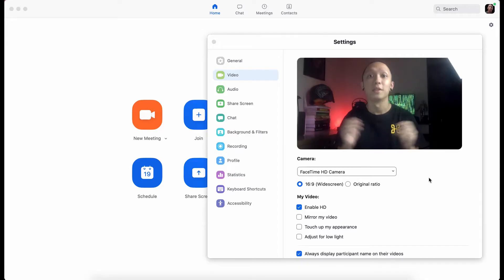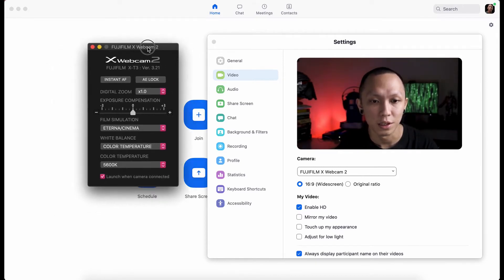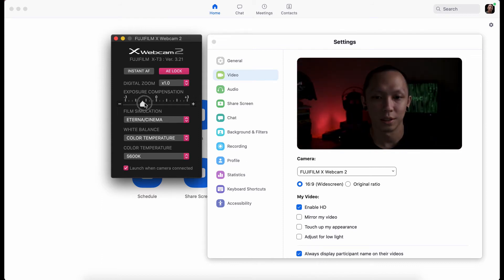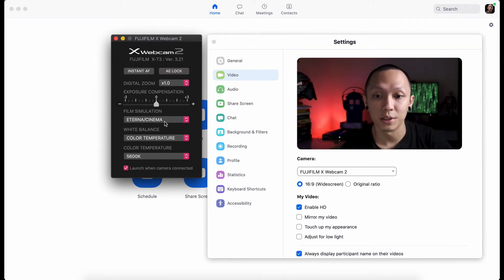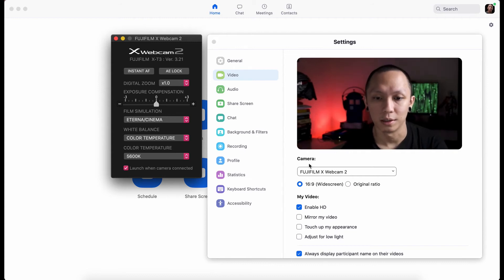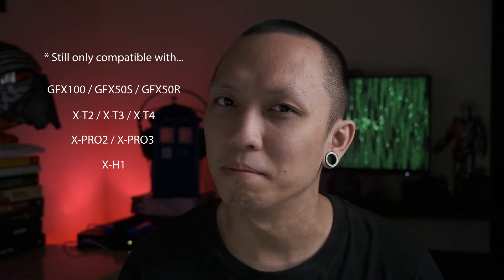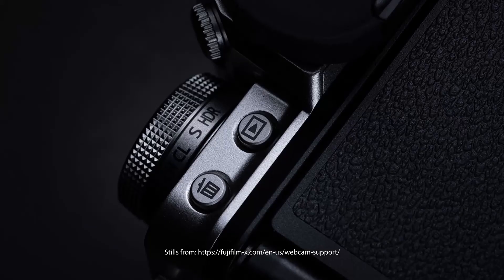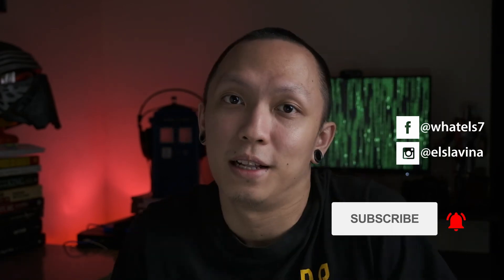Fujifilm X Webcam Software Version 2 What Els?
Fujifilm just released version 2 of their webcam software to use your compatible Fujifilm mirrorless camera as a webcam. The app will run in both Windows and macOS.

The biggest update for the software is the settings control window, where users can now make quick changes to exposure, white balance, film simulation, focus, AE lock, and do a digital zoom. It also has an option to launch the settings window automatically once the camera is detected.

This is still only compatible with the following Fujifilm cameras.

GFX100/GFX50S/GFX50R
X-Pro3/X-Pro2
X-T4/X-T3/X-T2
X-H1

I’m still wondering why they didn’t make the app compatible with the X-T30, X-T20, and XT100? Is it a hardware limitation? or because the new XT200 and X-A7 both have built-in webcam capabilities? But anyways knowing Fujifilm, if the fans demand it, they might implement it.

So if you have a Fujifilm compatible camera give it a try to get that lovely Fujifilm look during your online meetings.